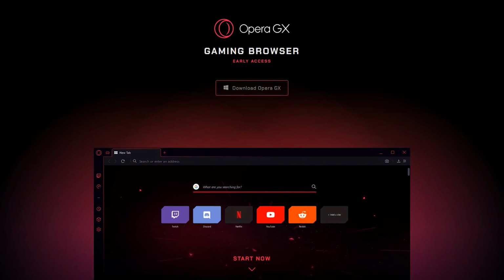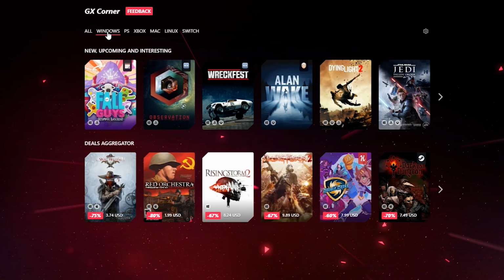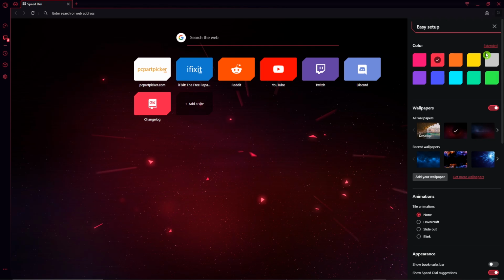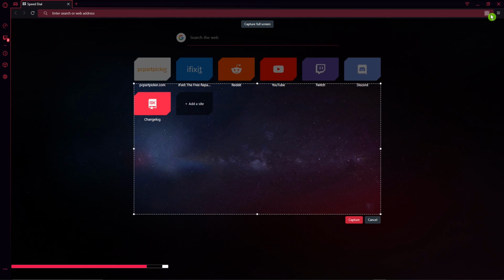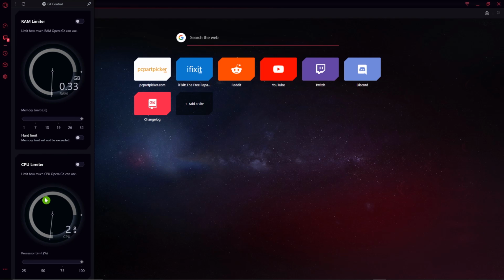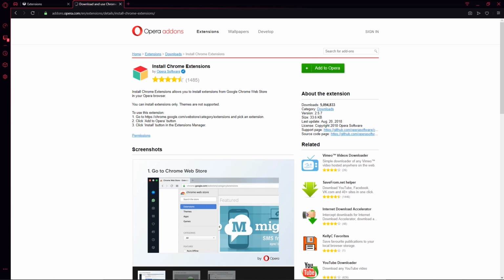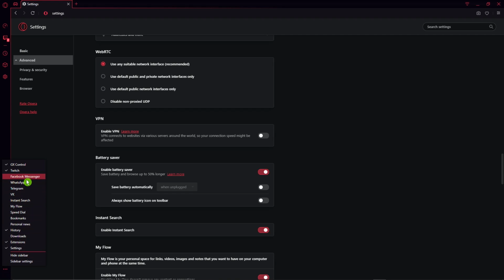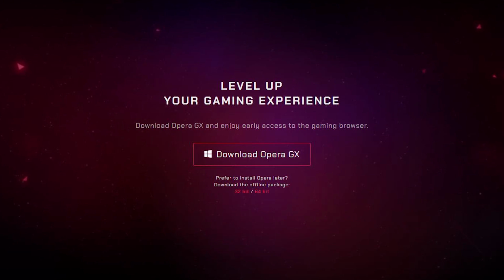Opera GX Browser - Is It Any Good?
Is the Opera GX browser any good? For the past month I’ve been testing it out. I’ll give you my review for this browser and do a brief tutorial going over its many cool features. I’ll also let you know if it’s worth using.

0:05 Intro
0:38 GX Corner
1:39 Speed Dial
2:09 Easy Setup
3:33 Screen Capture
4:00 Menu
4:26 GX Control (RAM & CPU Limiter)
5:34 Twitch
5:45 Extensions
6:07 Settings
6:59 Sidebar Options
7:46 Verdict